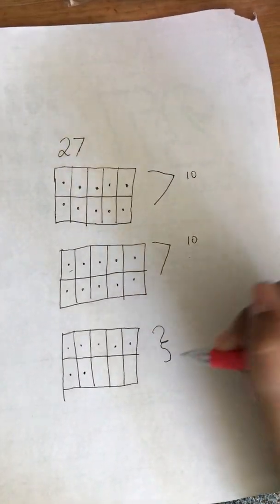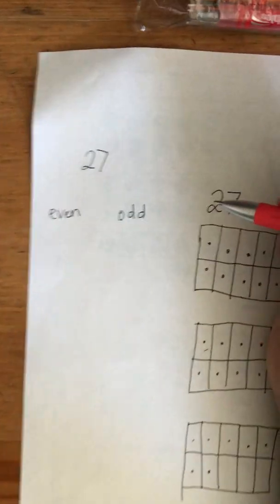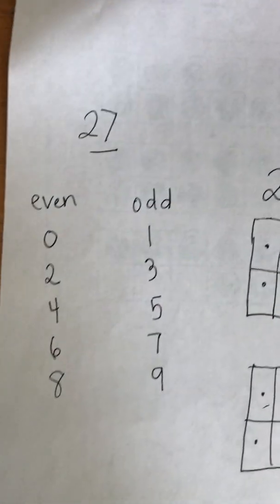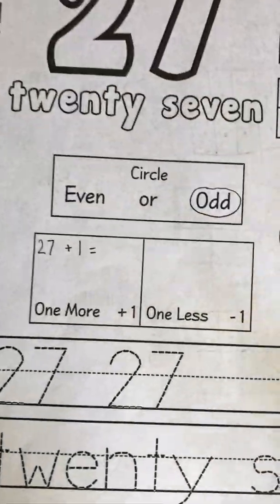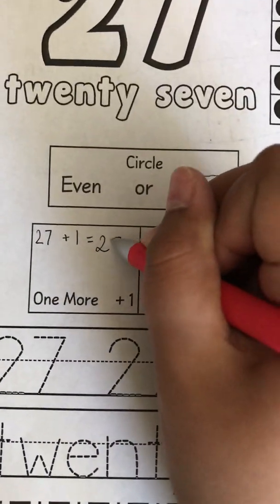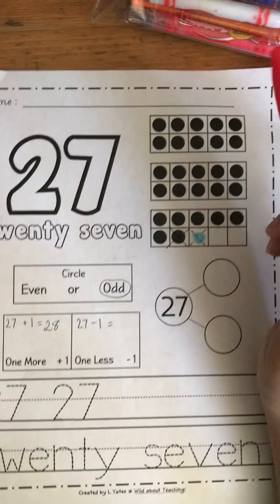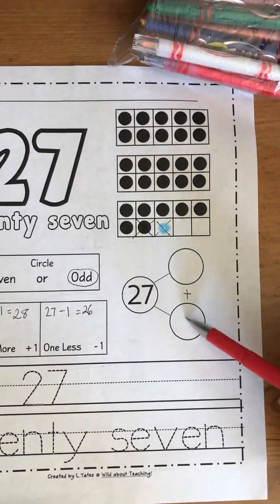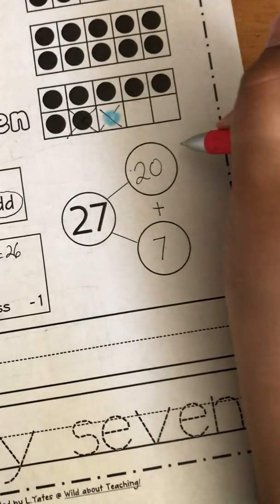Math for Wednesday, April 8th